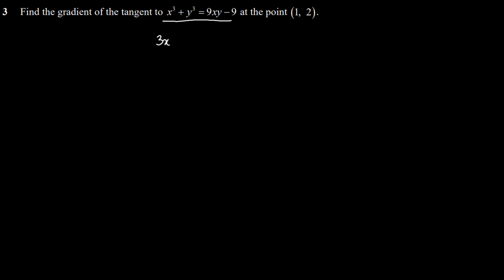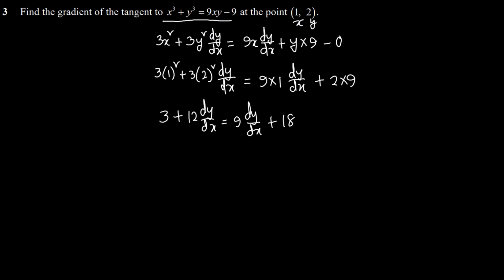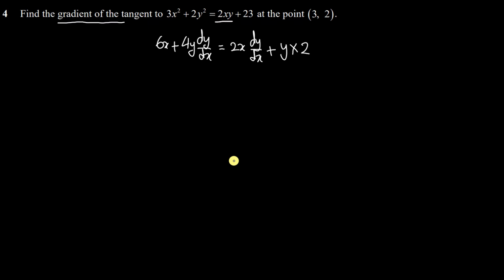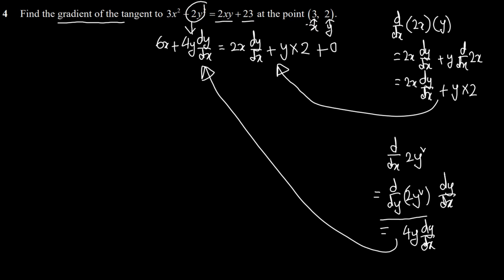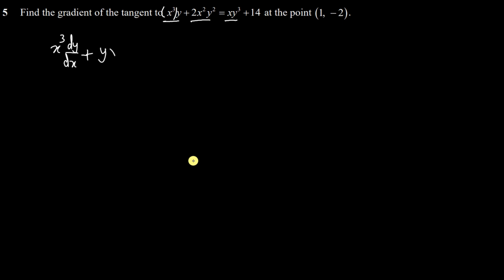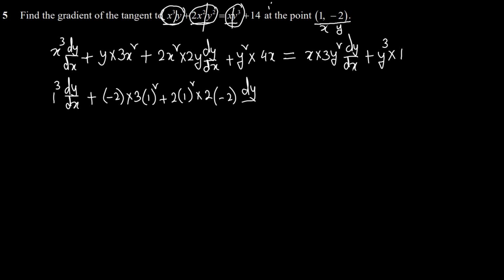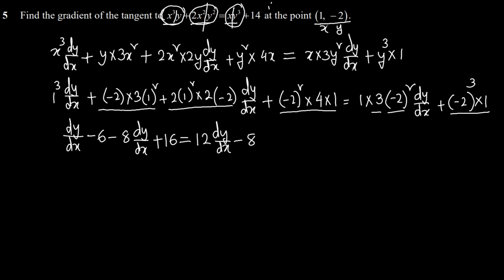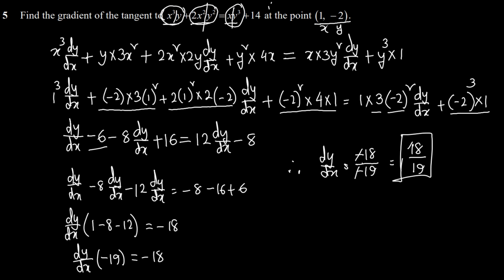Finding Gradient Quickly From A Implicit Functions | x^3y +2x^2y^2 = xy^3 at the point (1, -2)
In this tutorial, we explained Finding Gradient Quickly From A Implicit Functions | x^3y +2x^2y^2 = xy^3 at the point (1, -2) |

When a variable y is expressed directly in terms of x, i.e. y alone is on the left-hand side of the equation and terms containing x and constant terms are on the right-hand side y is said to be an explicit function of x. For example, y = 2x + 3 and y = x^2 - 4 are explicit functions of x.

When both x and y occur on one or both sides of an equation, then either x or  y is said to be an implicit function of the other. For example, 2x^3y + 3xy^4 = 7xy is an implicit function. An implicit function can sometimes be changed into an explicit function, expressing y in terms of x, for example. However, it is sometimes difficult and unnecessary to do so.